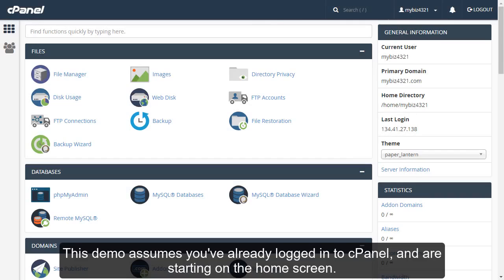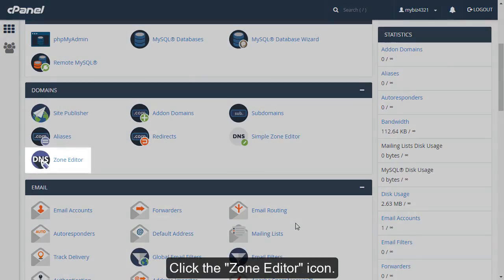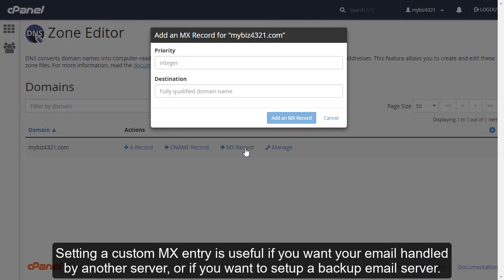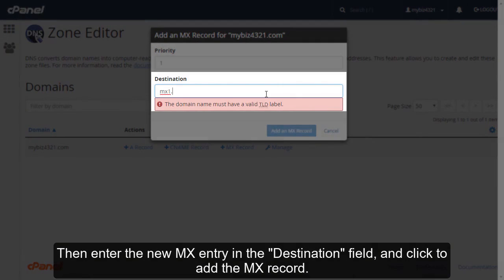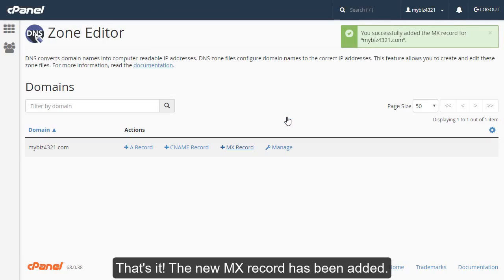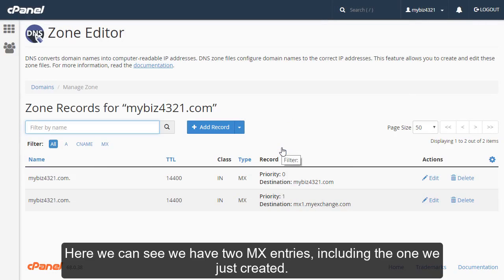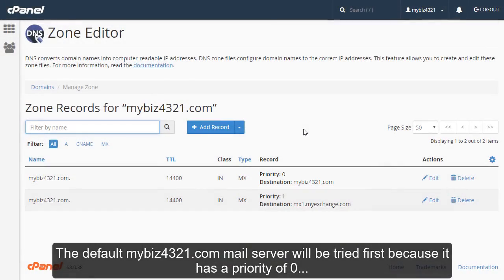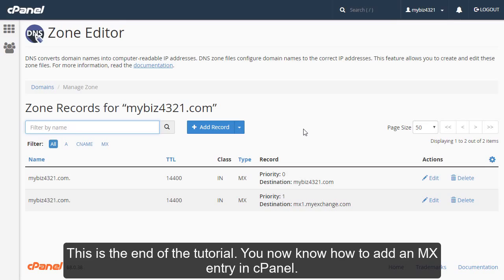How to add an MX entry in cPanel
A tutorial on how to add an MX entry in cPanel.

cPanel is a web hosting control panel that allows website owners to manage their hosting with little to no technical knowledge.